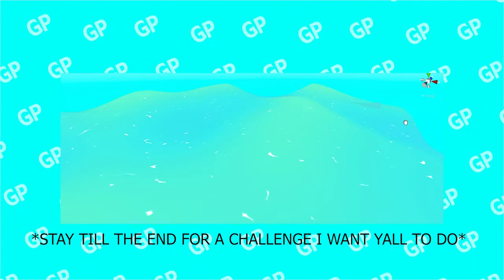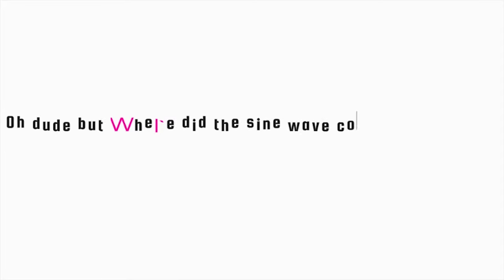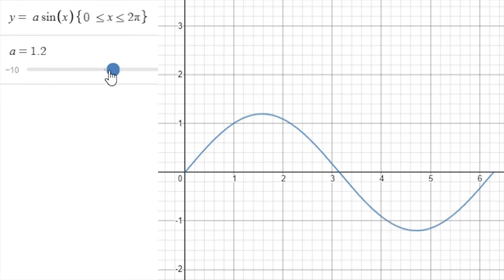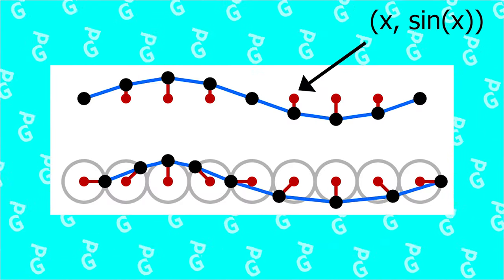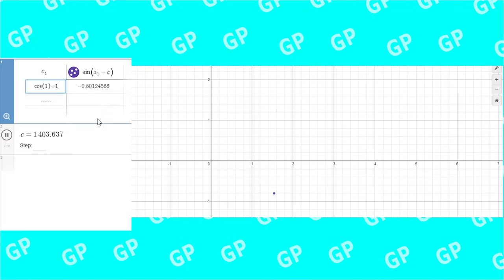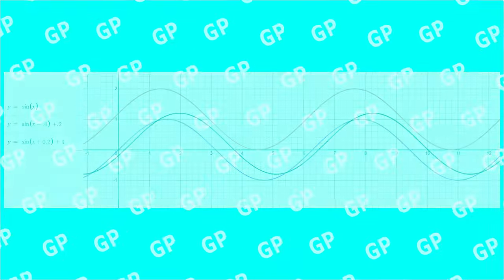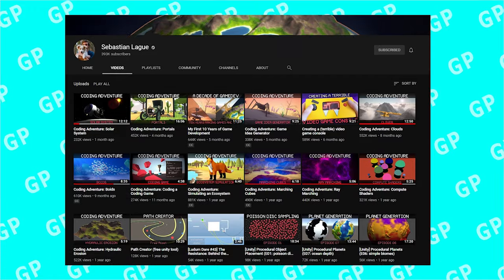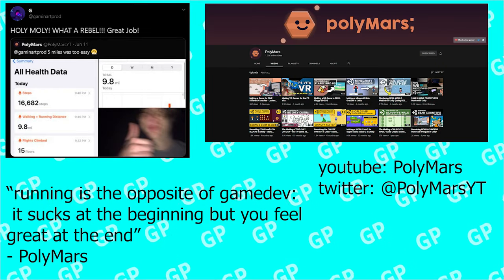Coding Adventure: Gerstner Waves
Turning math into something pretty. Waves.

Challenge Winners:

- PolyMars
   "Running is the opposite of gamedev: it sucks at the beginning but you feel great at the end."

| ORIGINAL SONG by Shibayan Records